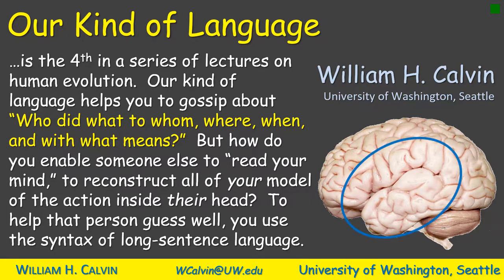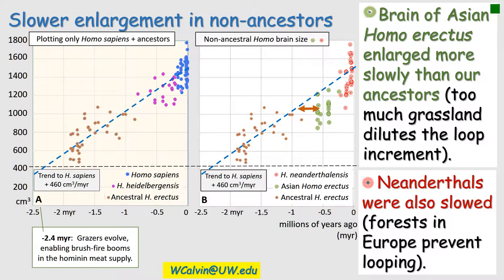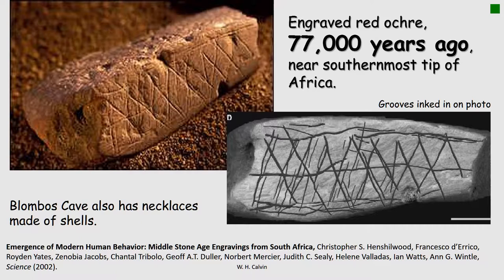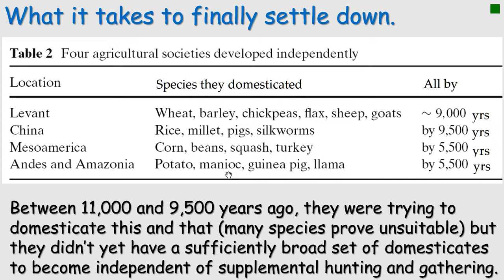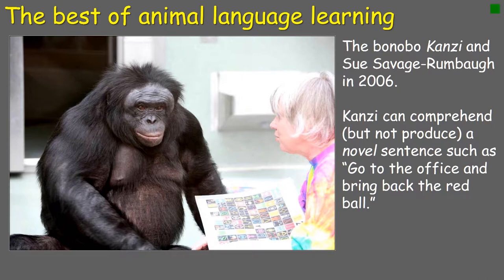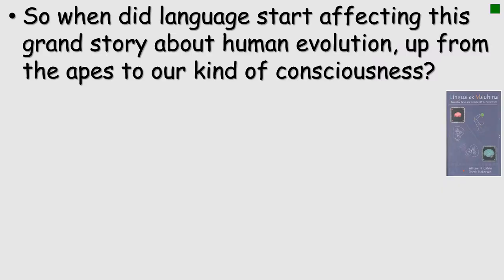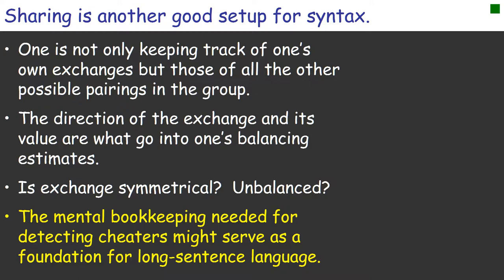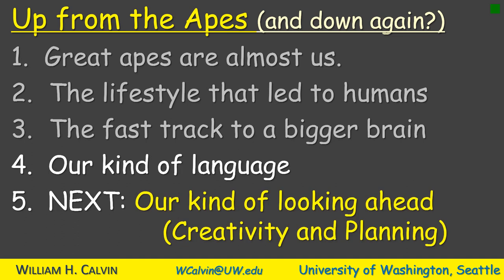Our Kind of Language: Mindreading writ large (4th of 5)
Our kind of language helps you understand that staple of gossip,  “Who did what to whom, where, when, and with what means?”  But how do you enable someone else to “read your mind,” to reconstruct all of your model inside their head?  To help that person guess well, you use the syntax of long-sentence language.